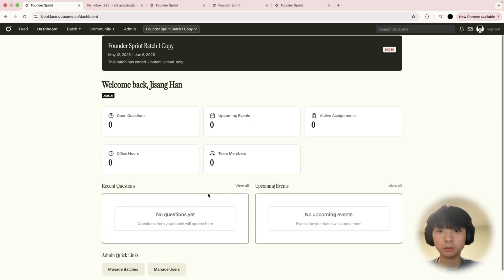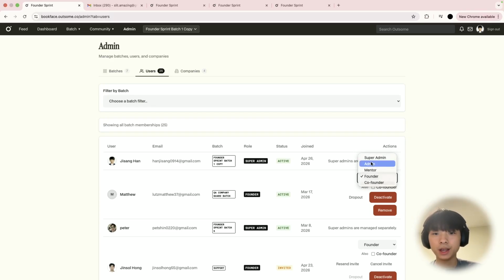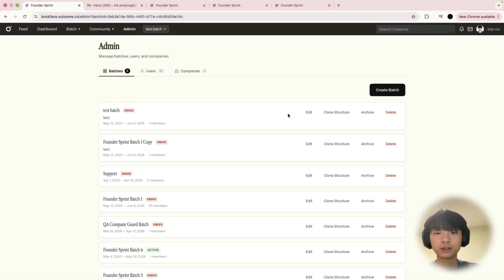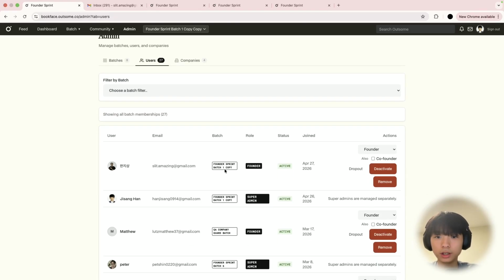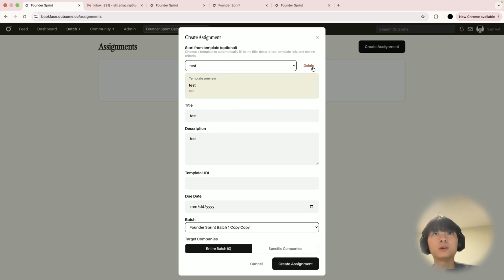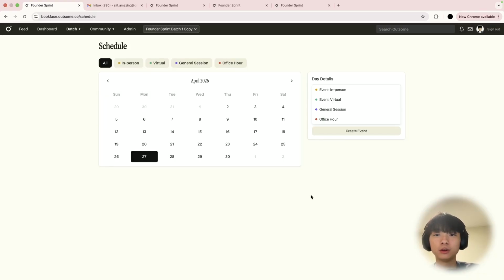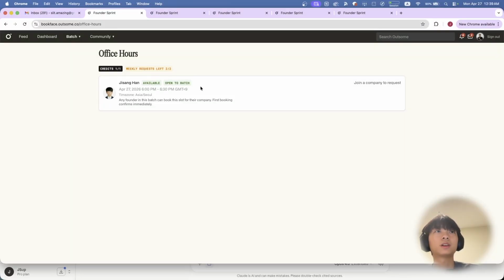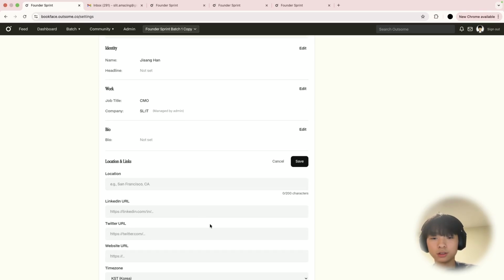FS Bookface Guide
Guide to Founder Sprint Bookface for admins and accelerators